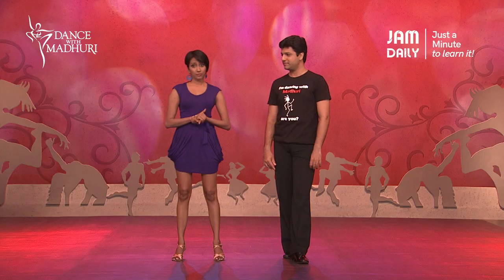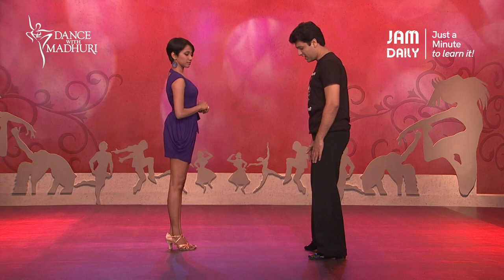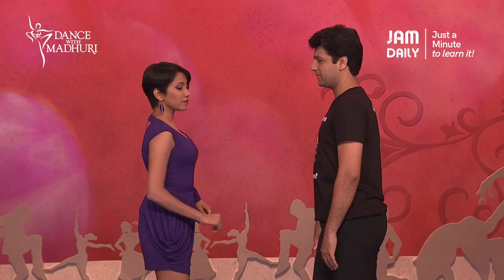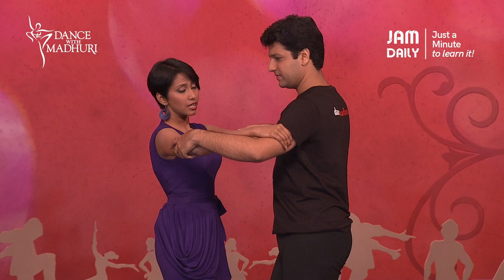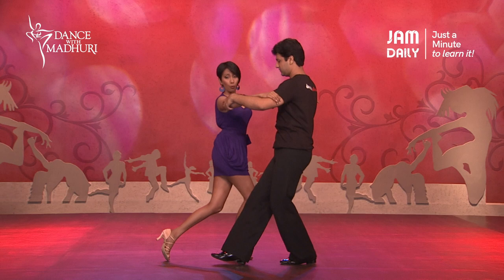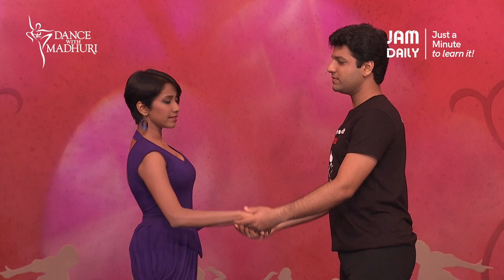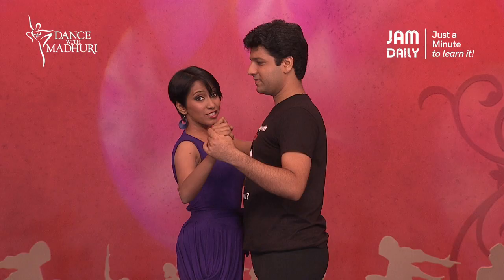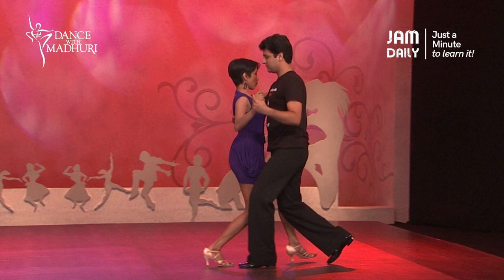JAM Daily #36 | Just A Minute To Learn ' -Argentine Tango - Crussado Step' | Dance With Madhuri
"Dancing is the poetry of the feet" 💃 Learn ArgentineTango in this new edition of JAMDaily series with Priti & Shannon. In today's lesson learn Crussado Step.

Start your dance journey today!